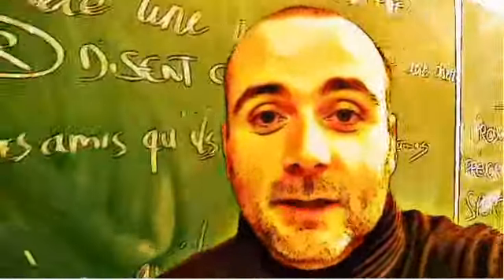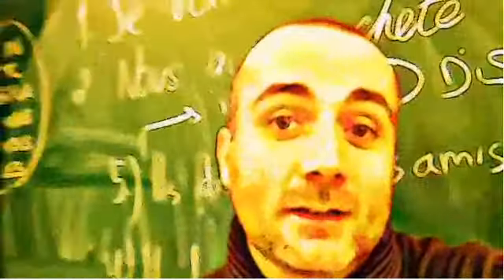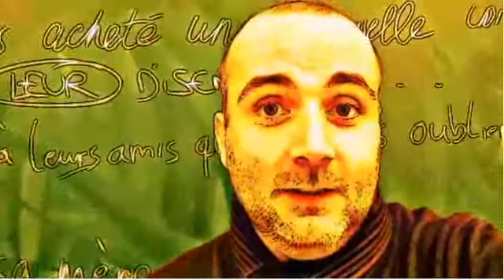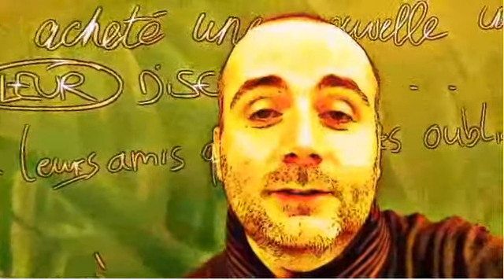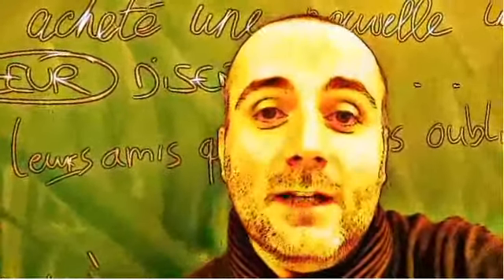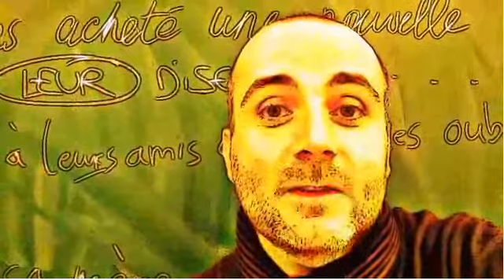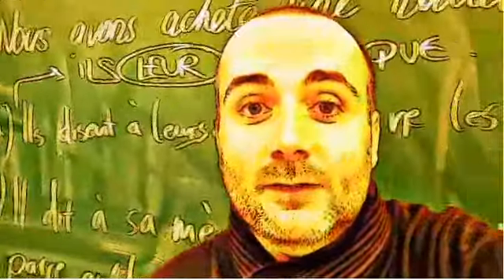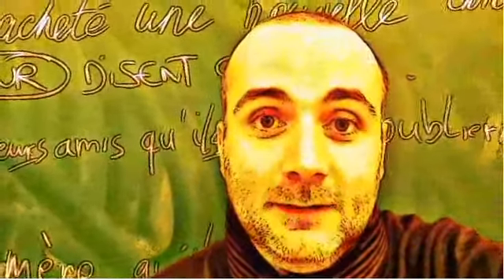FRENCH CLASS = February